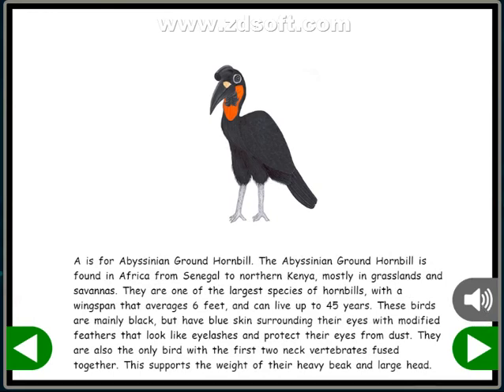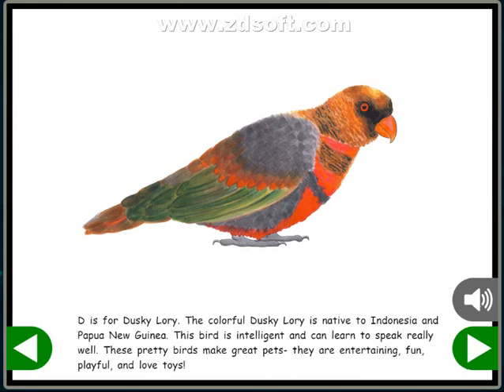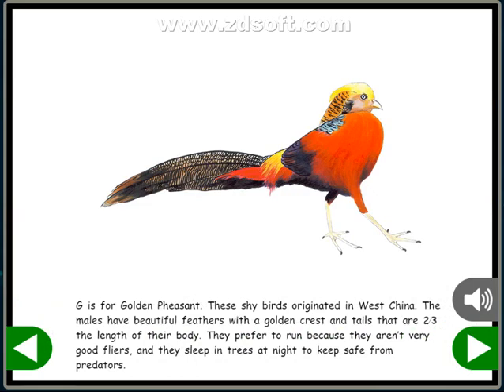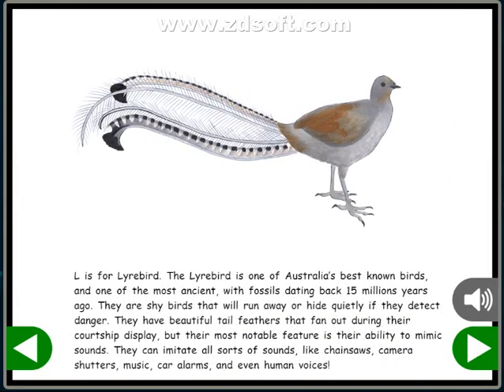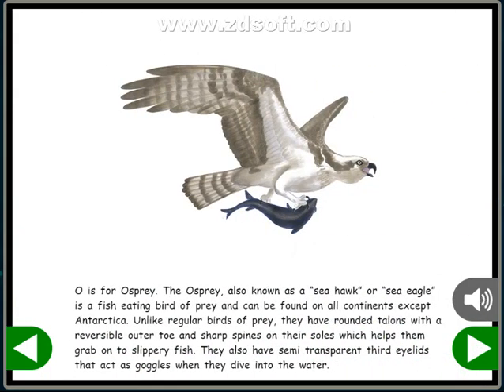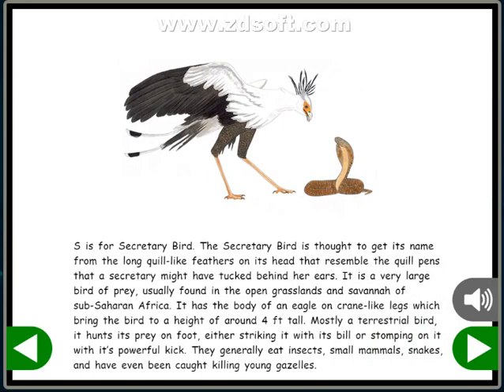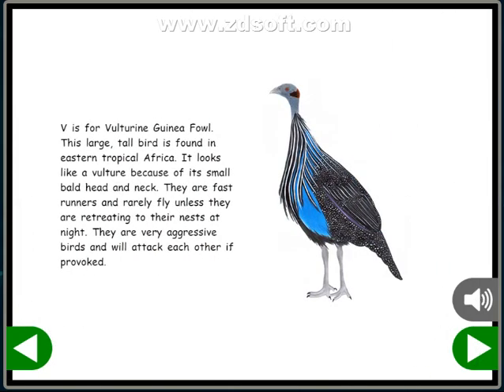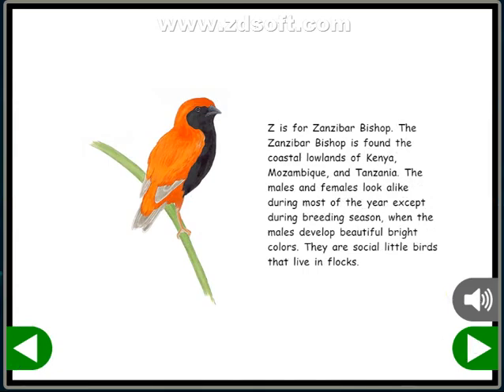Amazing Avian alphabet storybook - Các loài chim theo thứ tự bảng chữ cái